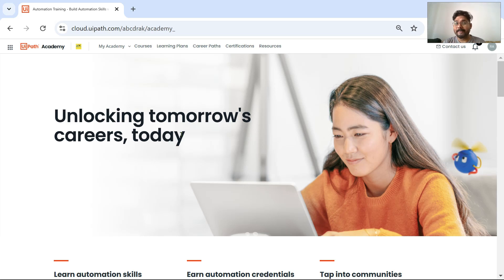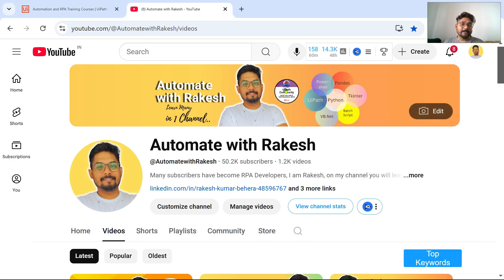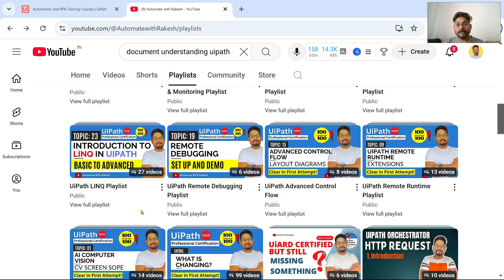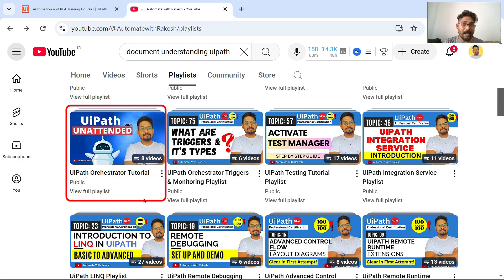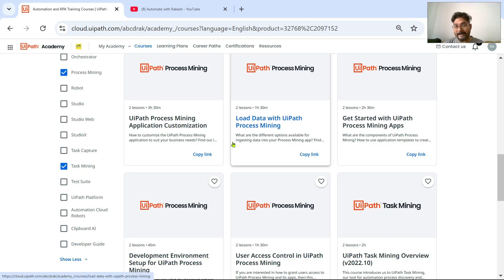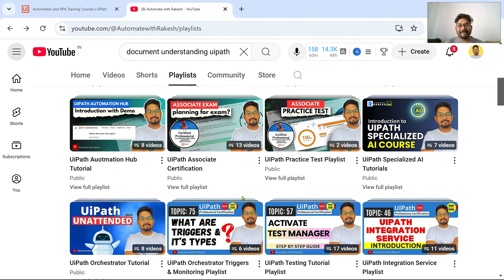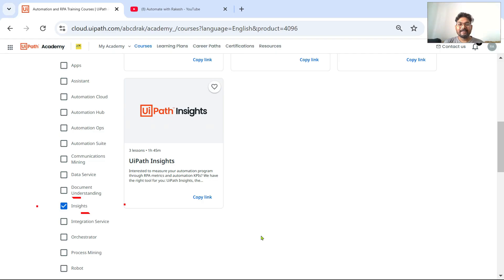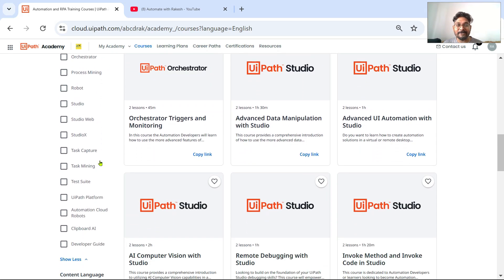Master These Top 10 UiPath Skills for Job Interviews in 2025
Prepare for UiPath job interviews in 2025 by mastering the top 10 essential skills, including RPA development, orchestrator management, task mining, document understanding, and integration services. This video guides you through the technical and practical skills that employers demand, helping you stand out in roles like Automation Developer, Solution Architect, and Business Analyst etc.

Timestamp and Topics

00:00 Introduction
00:17 AI Center
01:20 Document Understanding
01:44 LINQ
02:01 Orchestrator
02:39 UiPath Studio and Web
03:05 Process Mining
03:28 Test Suite
03:50 Automation Hub
04:13 Integration Service
04:40 UiPath Insights